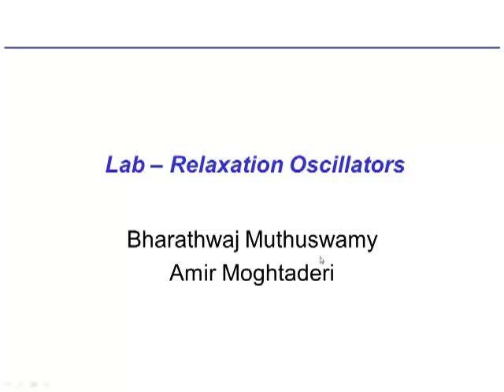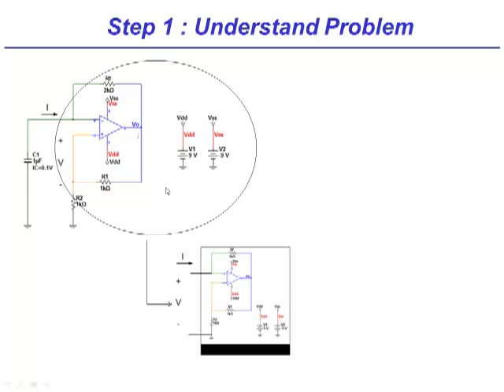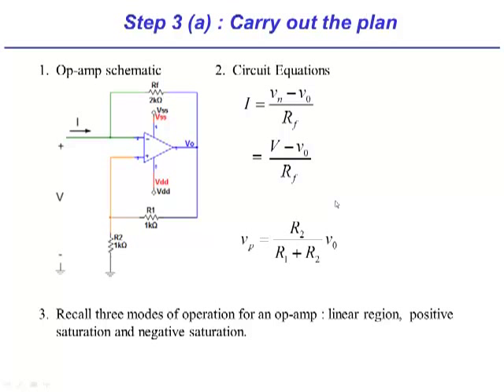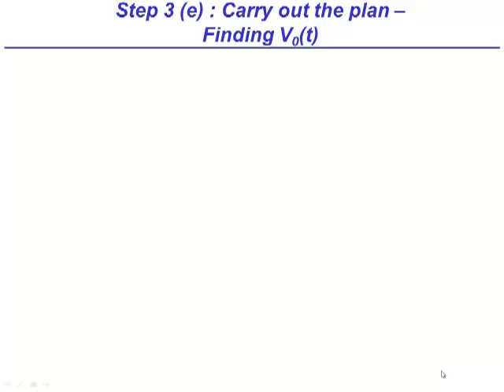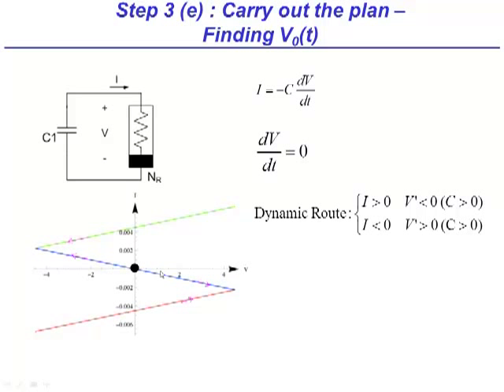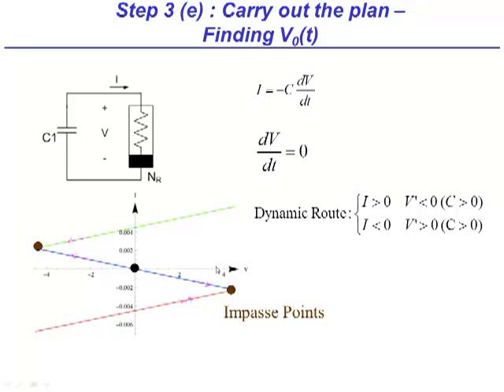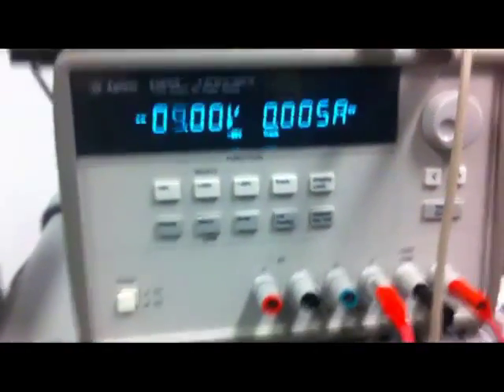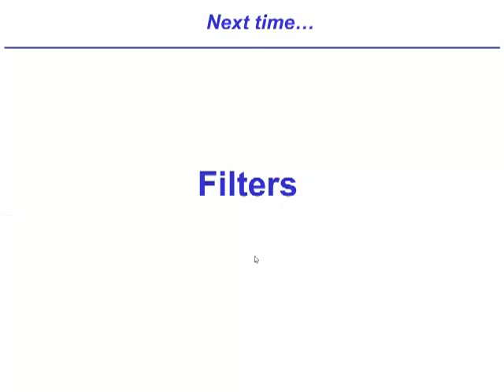Lab 1b - Operational Amplifiers - Relaxation Oscillator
This is a supplementary video to the book "Introduction to Nonlinear Circuits and Networks".  We feel the video will help the reader understand the material better.
This video was recorded at the University of California, Berkeley in Summer 2012.  The video is for potential lab topics in the basic EE courses at the University of California, Berkeley.
The purpose of this lab is to utilize positive feedback in operational amplifiers to realize relaxation oscillators.
Notes:
1.  The steps (Step 1: Understand the Problem etc.) utilized in the lecture video are from the excellent book "How to Solve It" by George Polya.
2.  I have posted on youtube only lab videos from Summer 2012 that I thought are different (and in the process correct several misconceptions) from other material online.  For a complete list of lab videos, please visit NTS Press' companion website for the book Circuits (Ulaby and Maharbiz)